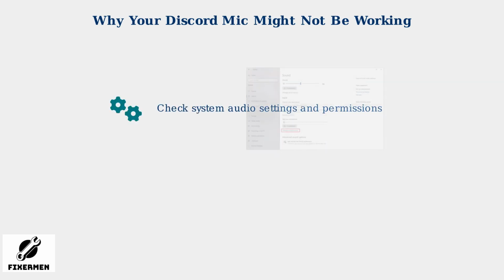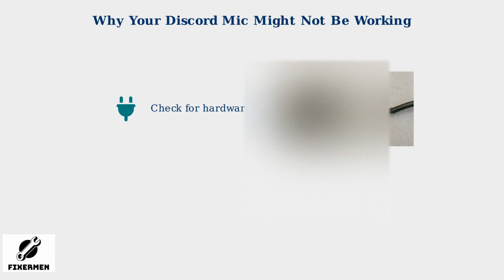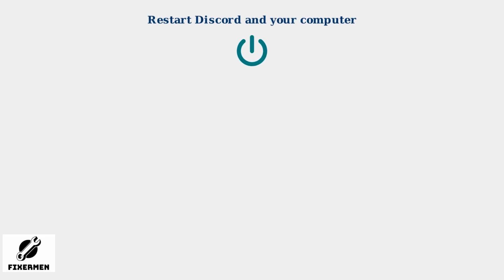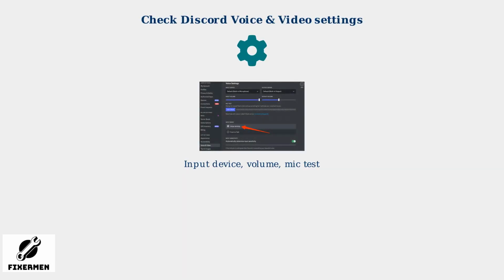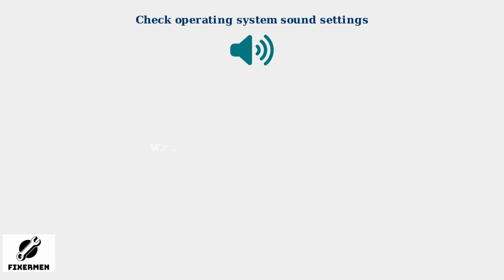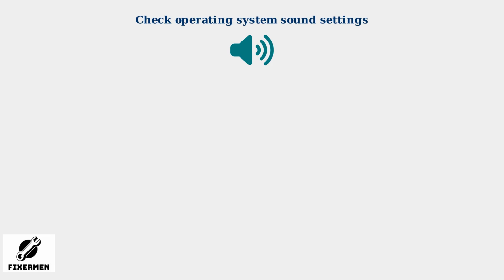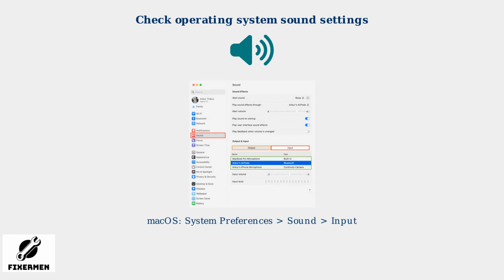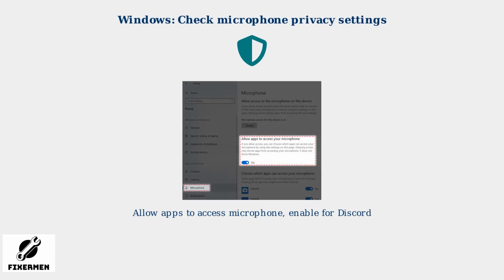How to Fix Discord Mic Issues in 5 Easy Steps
Resolve your Discord mic issues effortlessly with our guide. Follow these 5 easy steps to enhance your audio experience and connect with friends seamlessly.